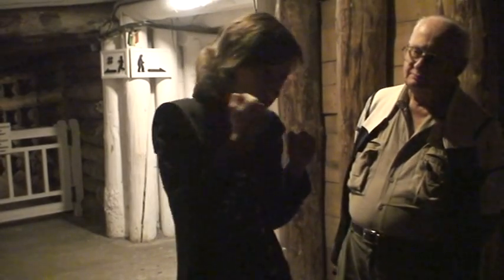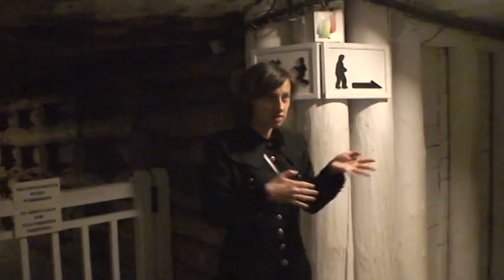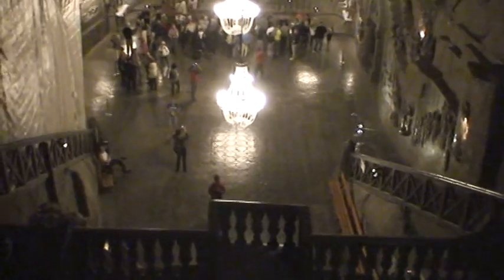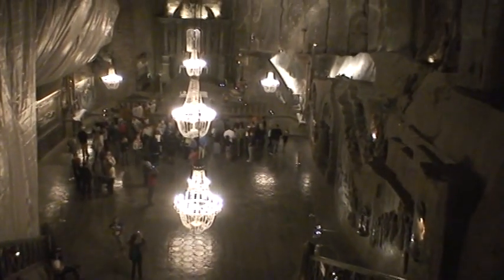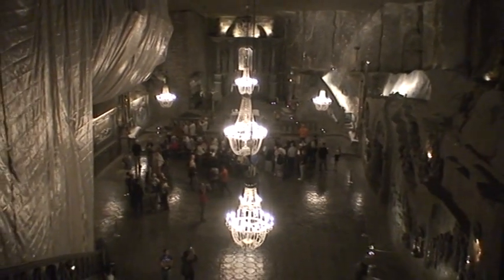Poland, Krakow, Schindler Factory, Nowa Huta, Arka Pana Church